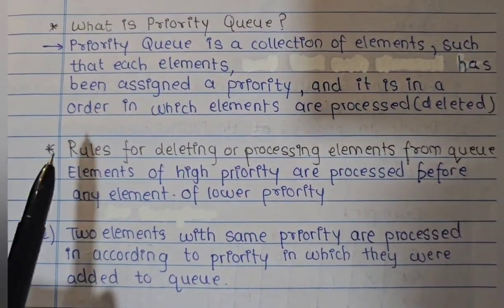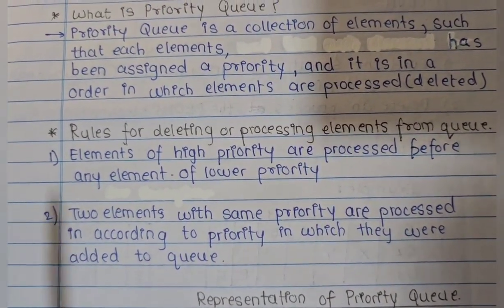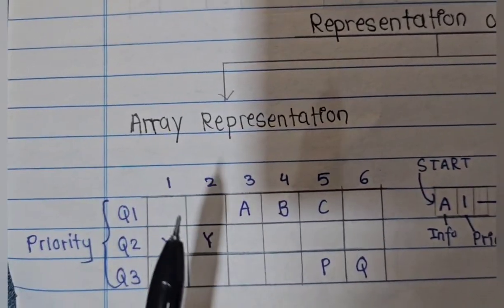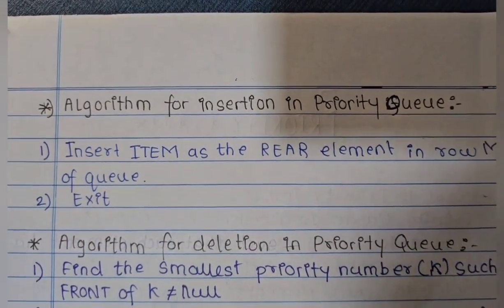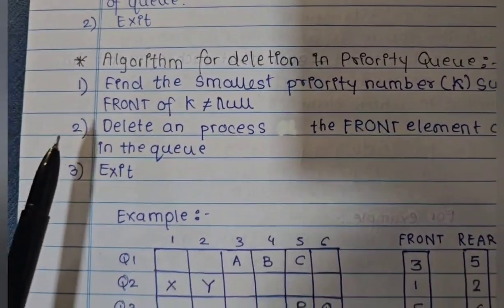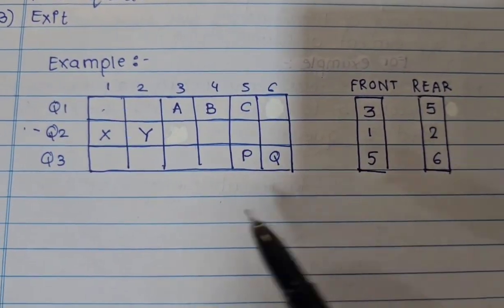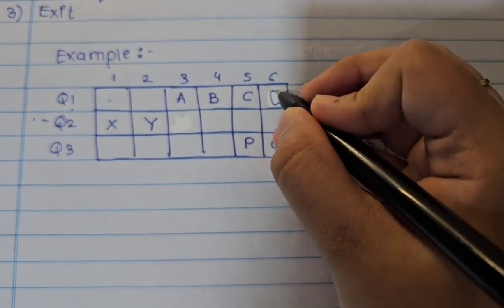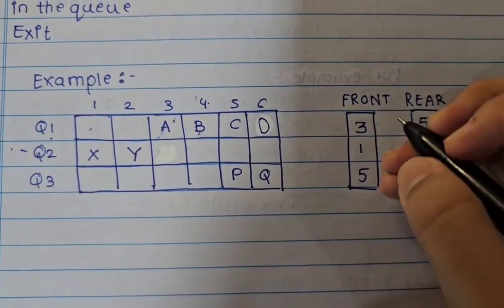Algorithm for Insertion and Deletion in Priority queue